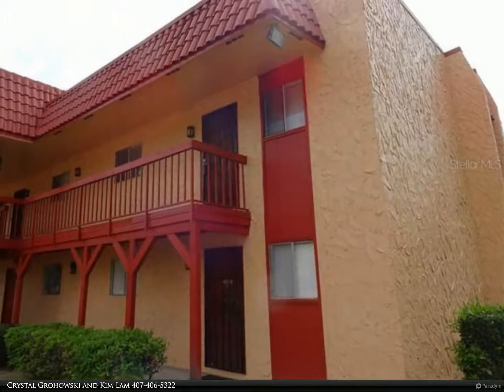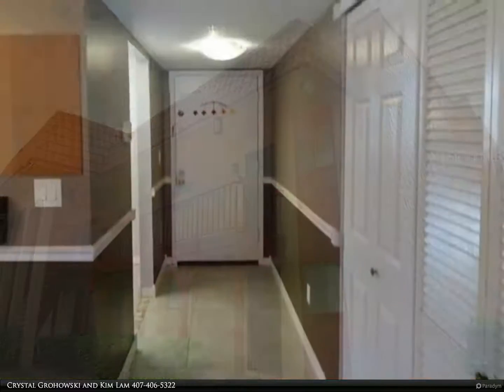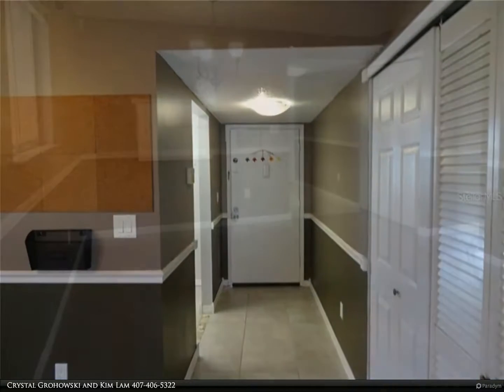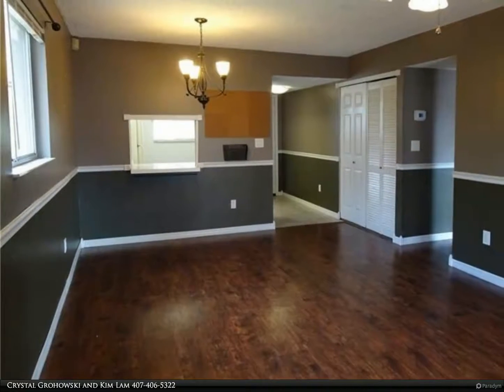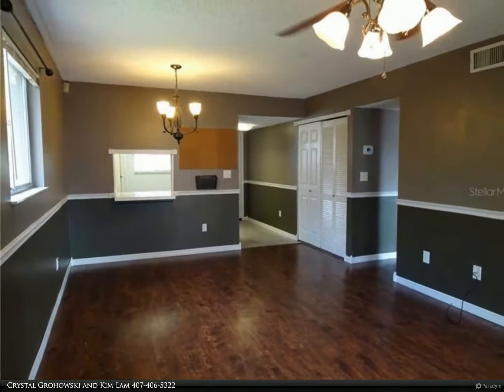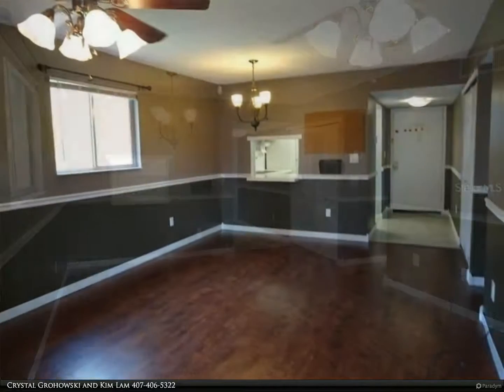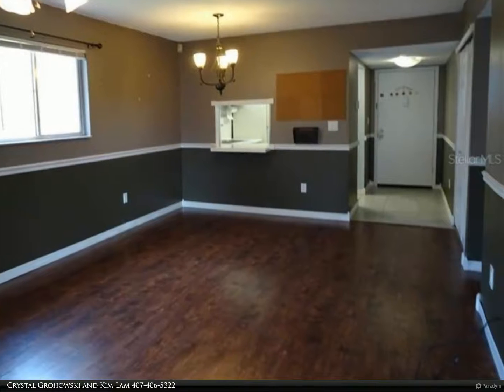Berkshire Hathaway HomeServices Florida Realty - 2868 N POWERS DRIVE 178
2868 N POWERS DRIVE 178
$78,900, 2 bed, 1.00 bath, 832 SF, MLS# O5930588

Well maintained 2 bedrooms, one bath on the second floor and is a corner unit. Spacious floorplan that has a great room that has a sliding door to the screened porch. This condo is well appointed with two bedrooms and a nice open kitchen to the living room. Located in a gated community that does not allow rentals, only owner occupied units. Conveniently located in Orlando close to public transportation, minutes away from theme parks, airports and beaches.

Crystal Grohowski and Kim Lam
Berkshire Hathaway HomeServices Florida Realty